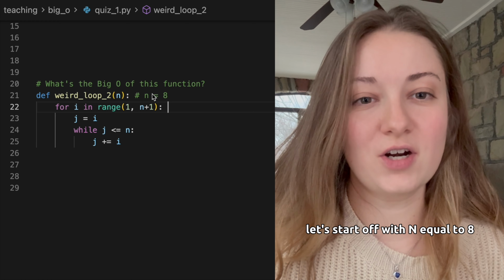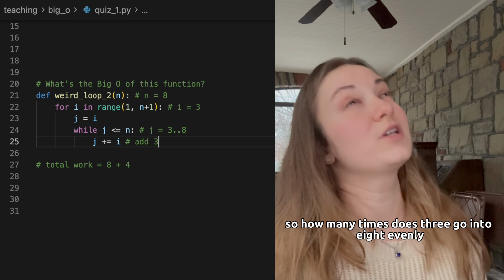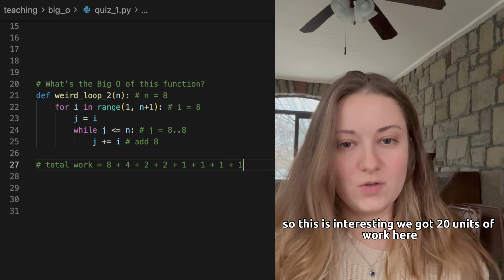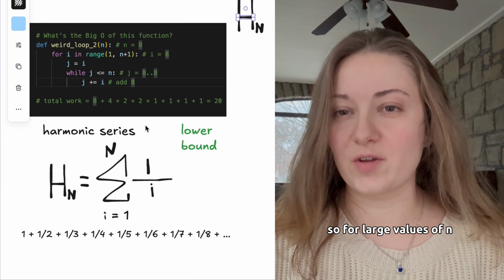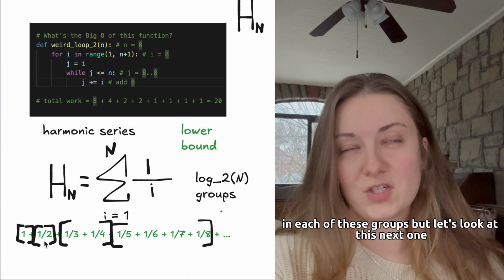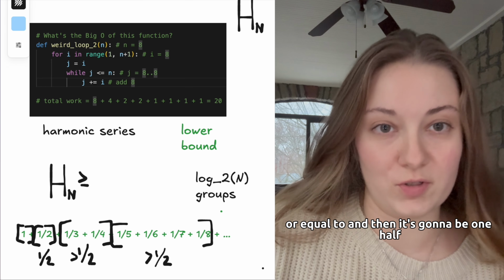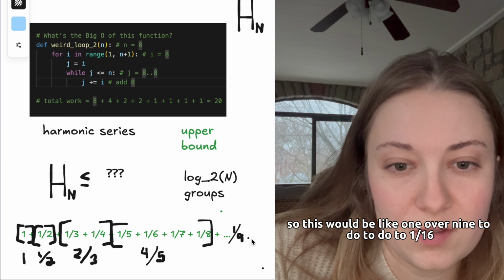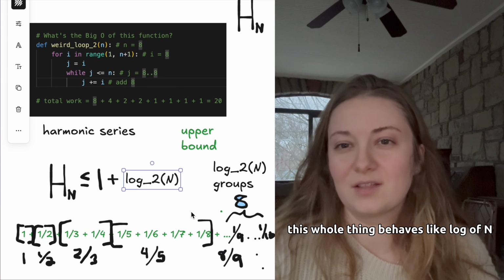Intro to Time Complexity: Can you figure out the Big O of this function?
Let's study the time complexity of this tricky function!